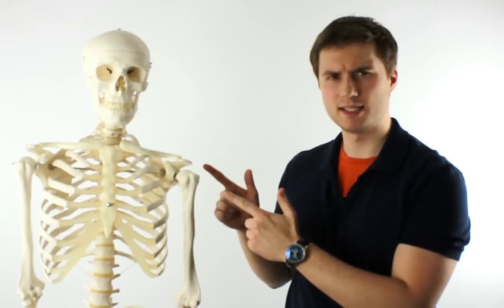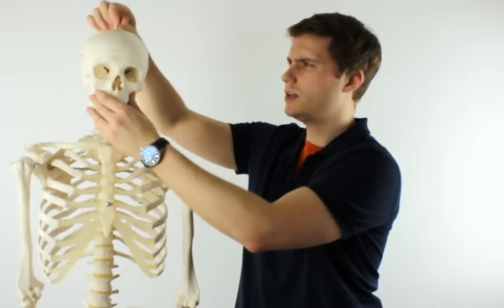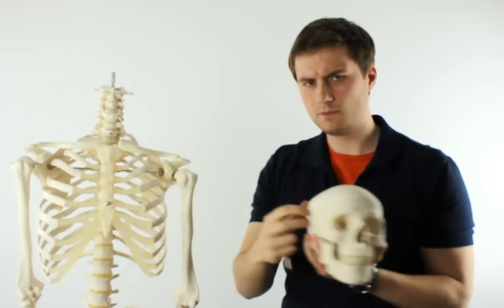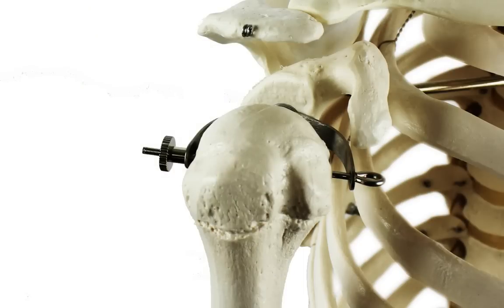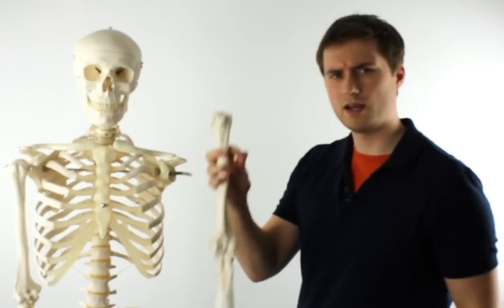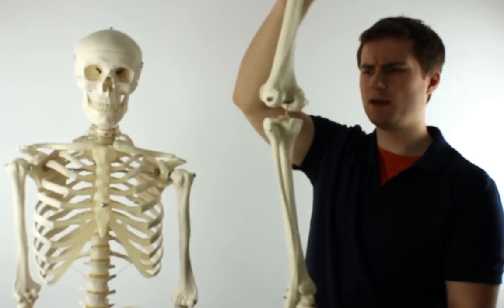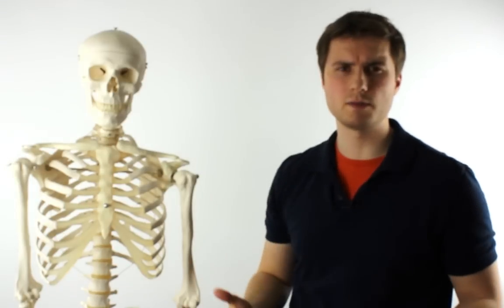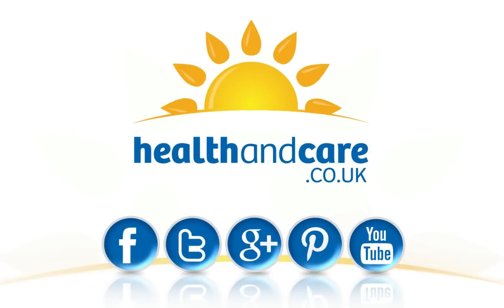Meet the Anatomical Model Skeleton Stan A10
For biology and anatomy teachers, a model skeleton is an essential piece of teaching equipment

Stan is a realistic and life-sized skeleton model, with fully articulated hands and removeable skull and jaw. Once he's arrived, Stan can be easily put together without the use of tools, and it provided on a metal stand for convenient display purposes.

Explore more anatomical bone and skeleton models to find the perfect teaching aid for your classroom